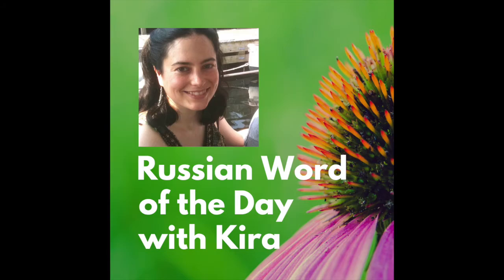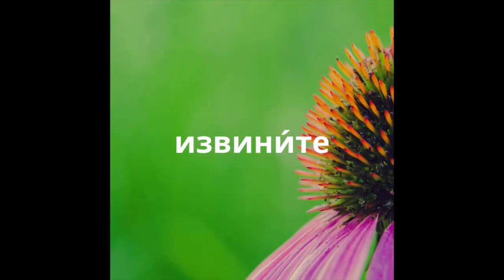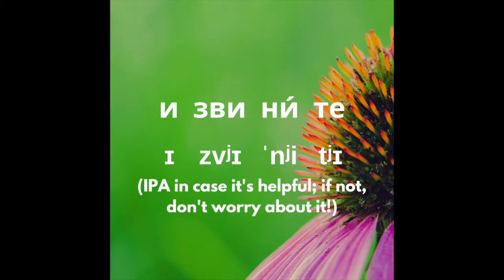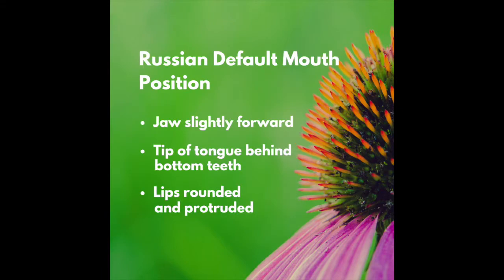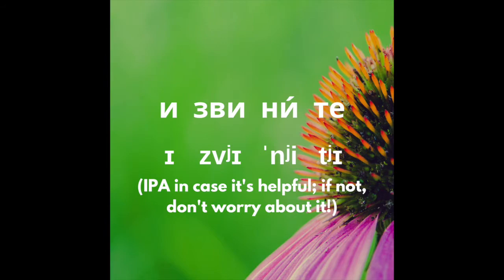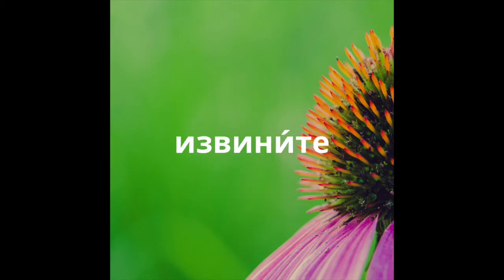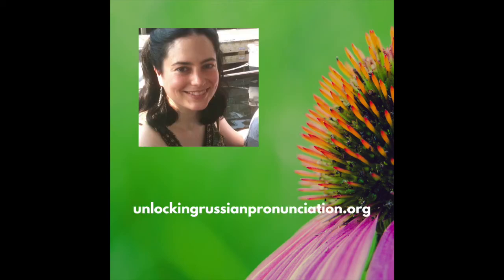How to pronounce извините (“I’m sorry!”) | Russian Pronunciation Demystified!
Thanks go to the great Еле́на Андре́евна Брызгуно́ва, from whose foundational work I first learned about the Russian default mouth position (артикуляцио́нная ба́за)!  Shout out also to my beloved phonetics teachers Ири́на Влади́мировна Одинцо́ва at Moscow State University and Цветла́на Бори́совна Степа́нова at St. Petersburg State University for their incredible instruction and to the International Phonetic Alphabet (IPA) for being so rad!  🙏☀️🌱☀️

ABOUT THIS CHANNEL: The videos on this channel are designed to help you learn how to pronounce Russian.  Most Russian language courses talk about pronunciation but very few explain it in detail.  Without specific knowledge, Russian pronunciation can be intimidating…but it doesn’t have to be!  Are you going to travel to Russia?  Do you want to learn how to pronounce the letters in the Russian alphabet?  Do you want to get a little conversational Russian under your belt or do you want to become fluent in Russian?  I have taught Russian language and pronunciation for over twenty years and I can definitely help you.  Learn to sound Russian when you speak it!